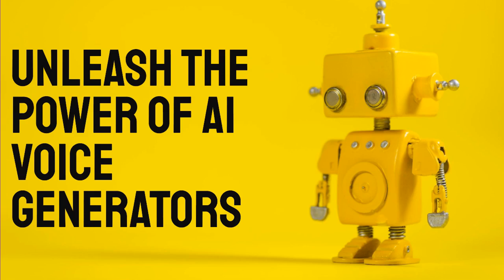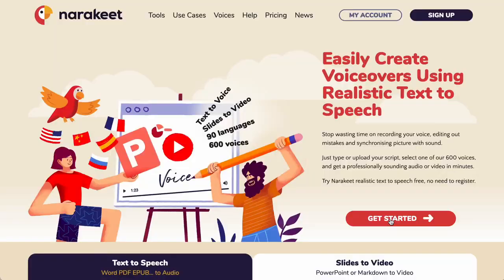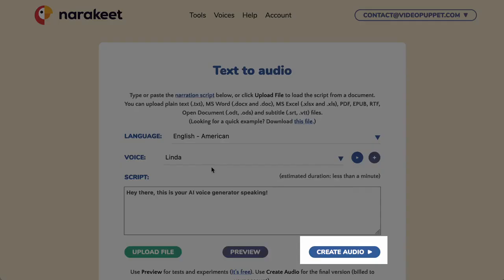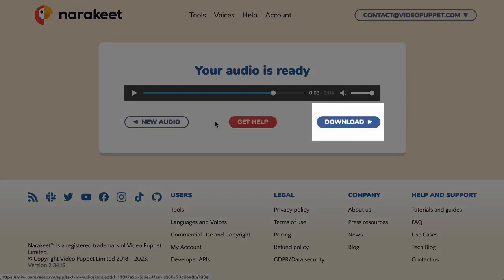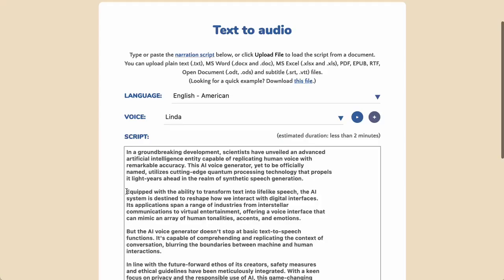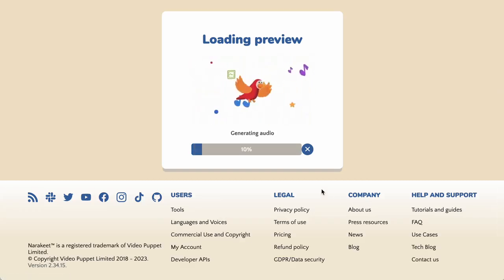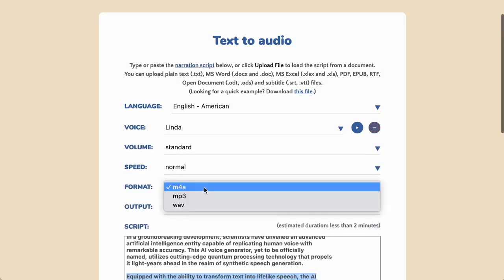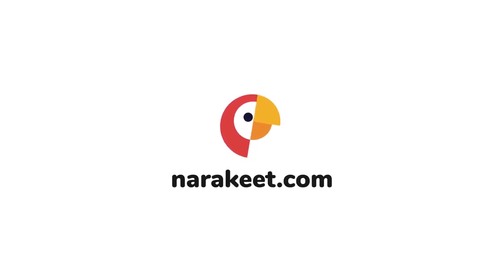AI Voice Generator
AI voice generators make it easy to create realistic voiceovers in minutes.
Make audio in more than 90 languages using Narakeet, with more than 600 realistic AI text-to-speech voices to choose from.

Text to speech conversion has come a long way since its inception, thanks to the advancements in AI technology. AI voice generators, commonly referred to as "voice AI synthesizers" are now capable of producing sound that sound almost indistinguishable from human voices. These sophisticated algorithms have revolutionized the way we interact with technology, making it possible for anyone to create professionally sounding voice-overs, without any special equipment or skills of a pro voice actor.

Get started with our AI voice generator free. You don't even have to register. Create 20 AI voice text to speech free, then select one of our paid plans to continue making audio files. Our paid plans allow you to create entire audiobooks at once, batch-produce thousands of audio files at once, and a lot more.